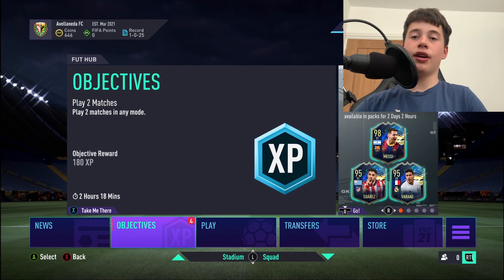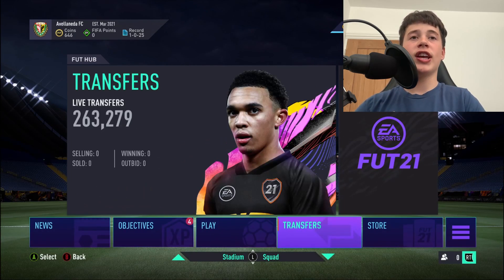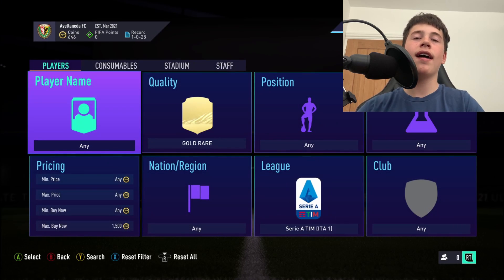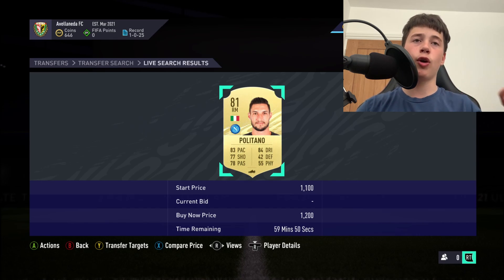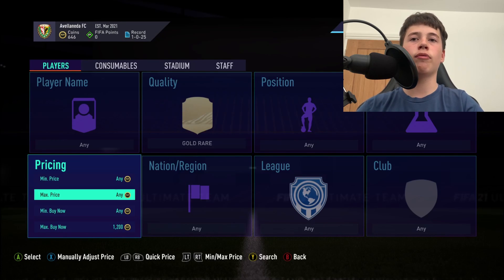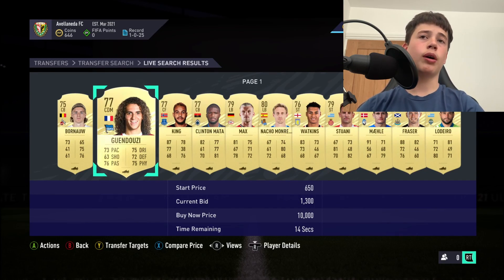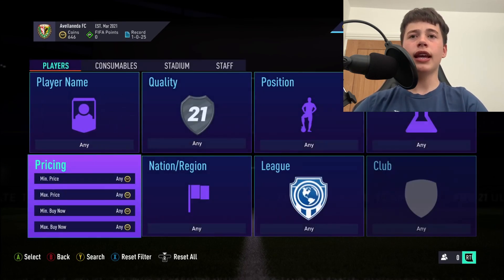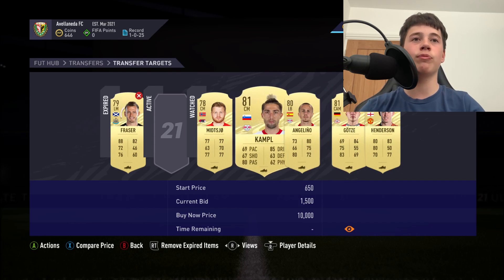HOW TO MAKE MONEY FAST DURING ICON SWAPS 3!! | MAKE 200K+ A DAY RIGHT NOW FROM USING THESE METHODS!!